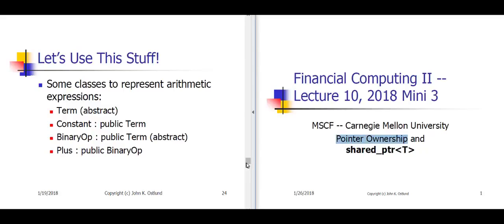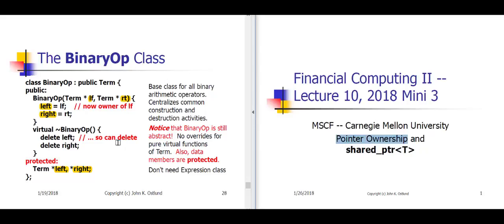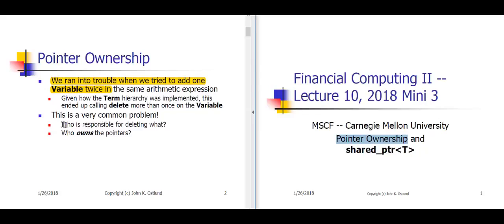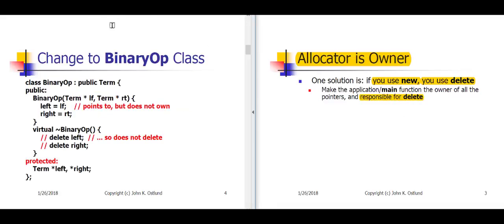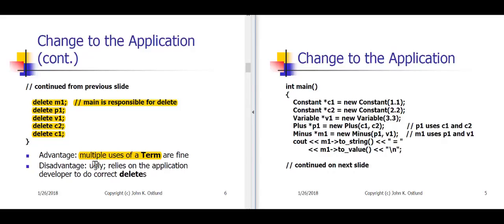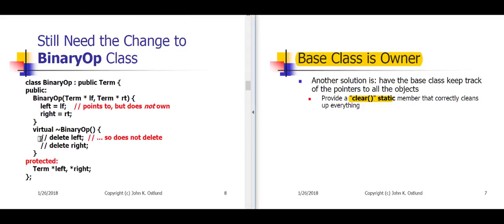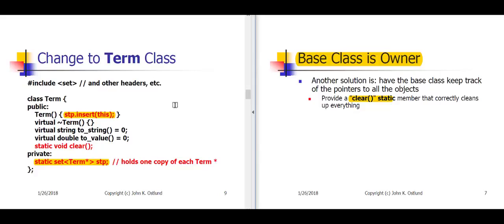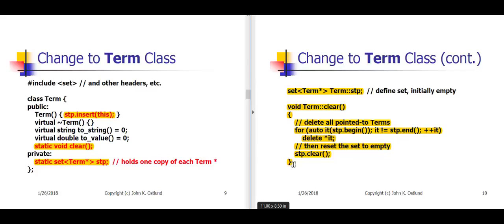FCII Wk6 Lec25 2021 1 of 2